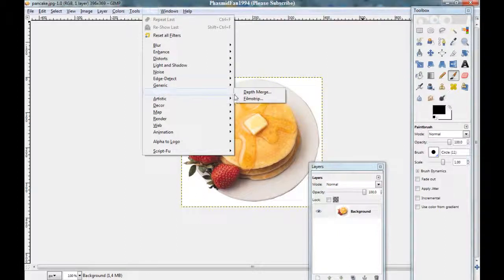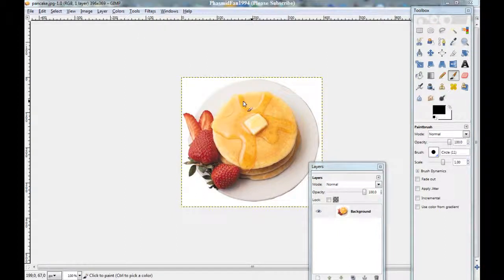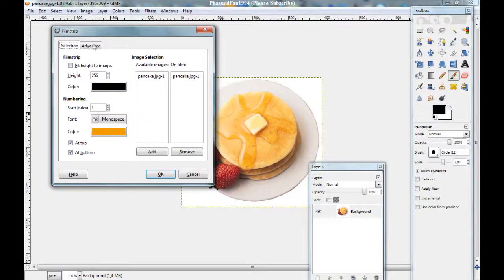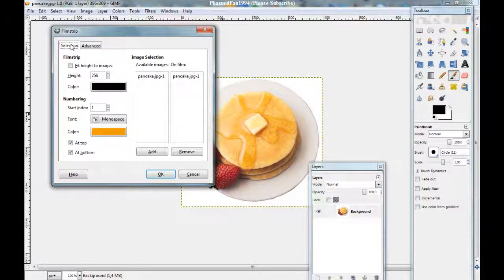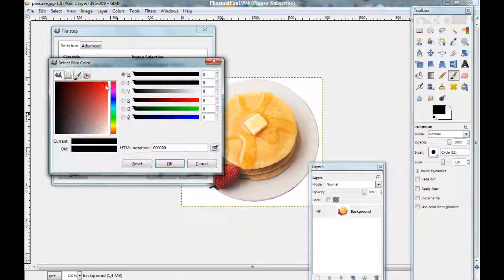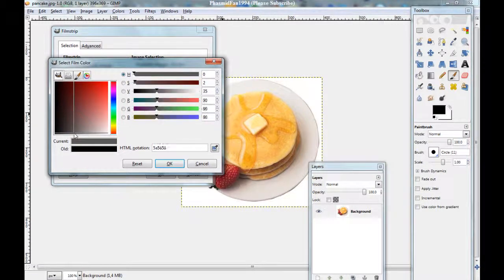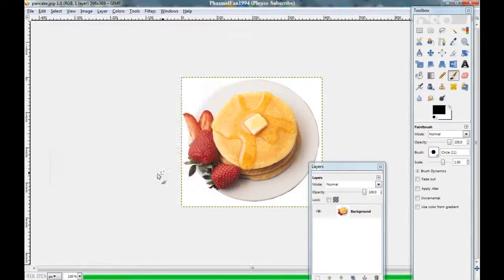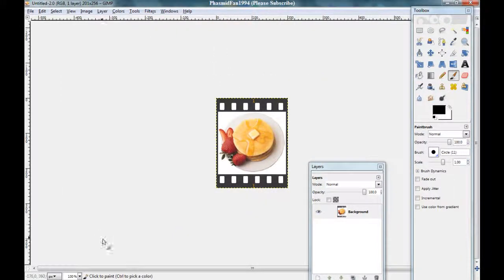Gimp Quick Tip Number 1 - How to make a Filmstrip